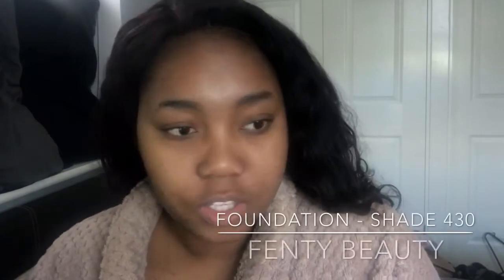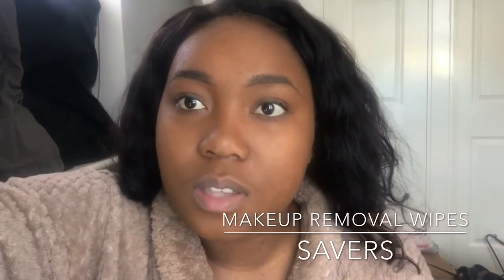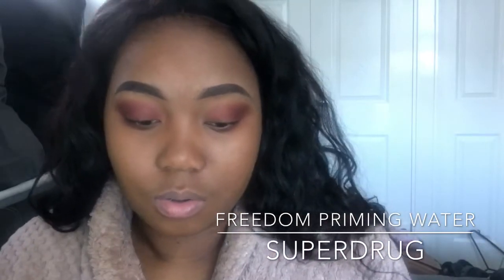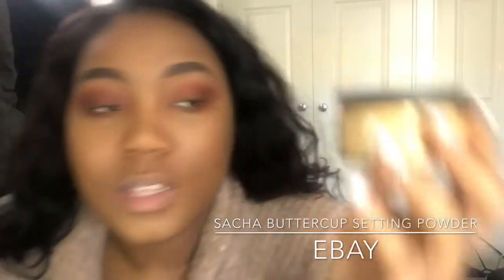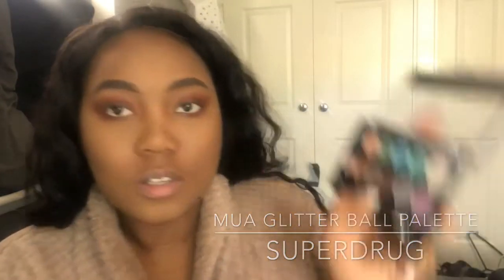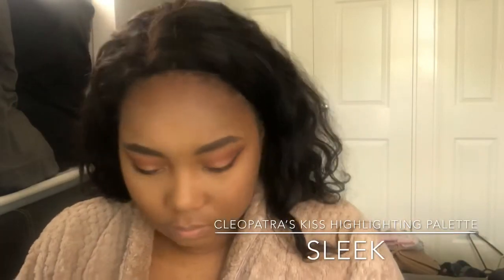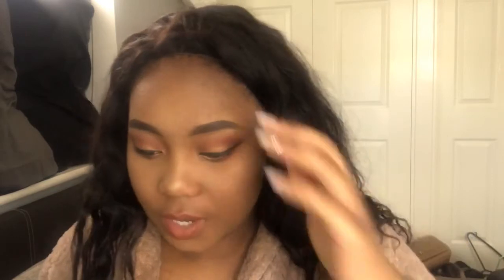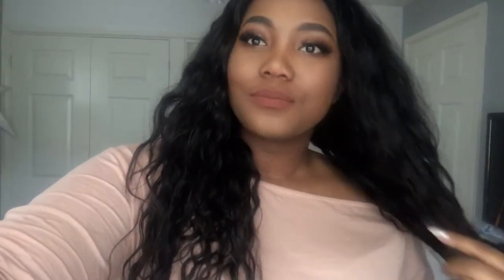GRWM & EVERYDAY MAKEUP 2017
Hey guys,

If you’ve already watched my fenty beauty experience video skip the first 3 minutes of this video as it’s repeated at the start and I didn’t realise I up,landed the wrong version of the video until after I uploaded it.

This is my get ready with me and everyday makeup video for this year. Apologies for the video being so long, I did try to shorten it without missing important bits. This video will show all the products I use for my makeup look aswell.